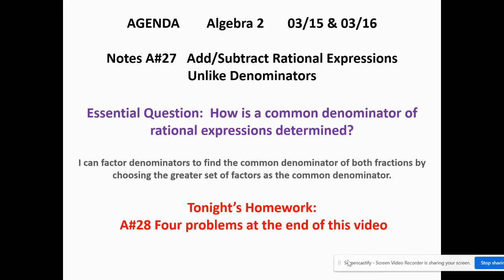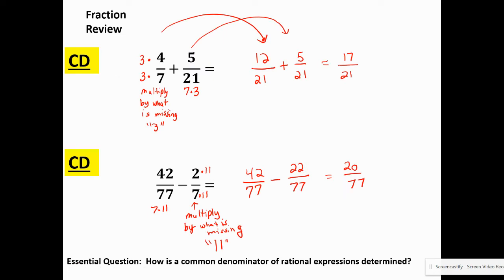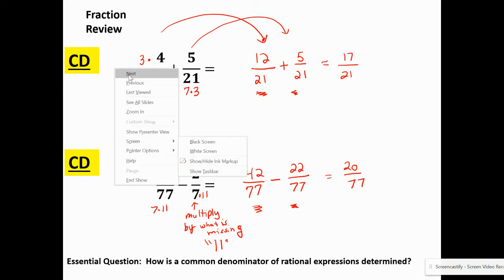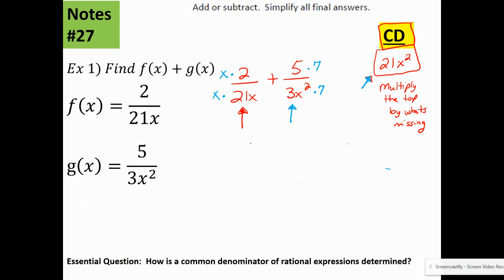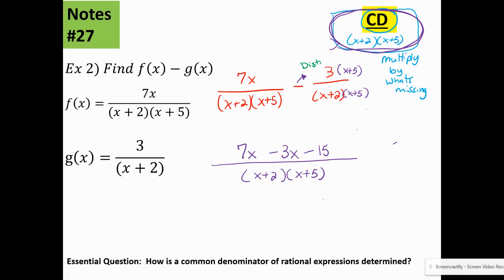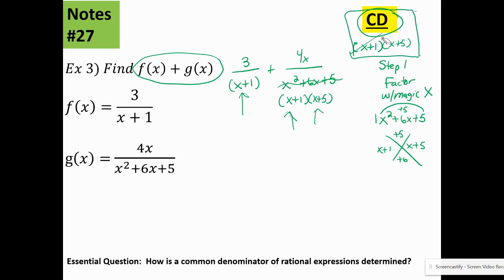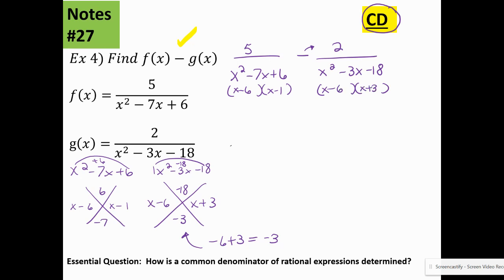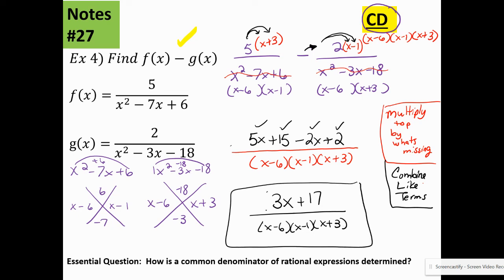Notes #27 & Hmwk #28 Add/Subt Unlike Den